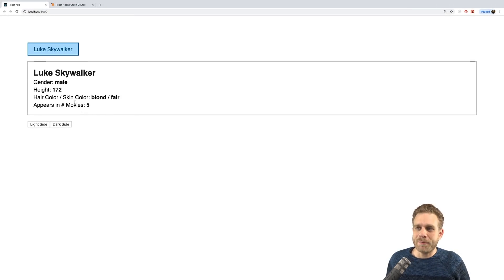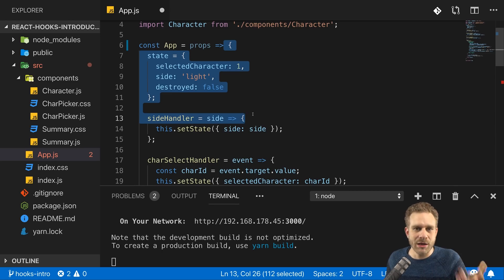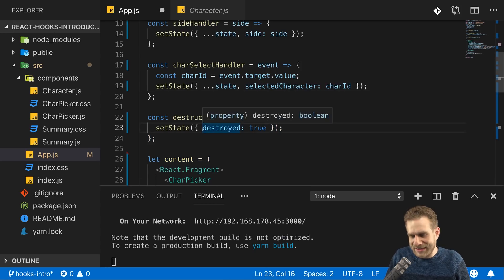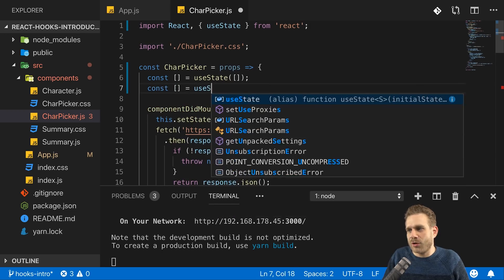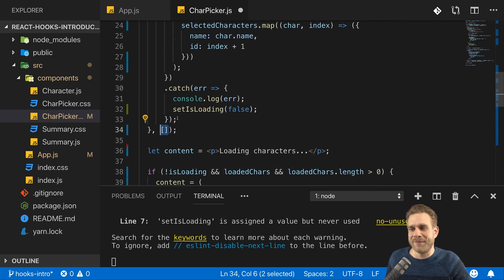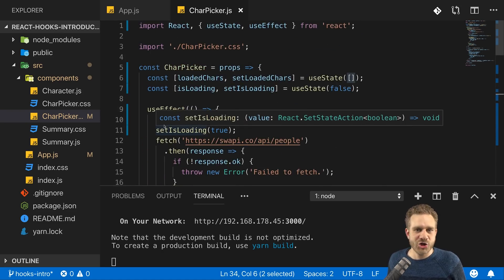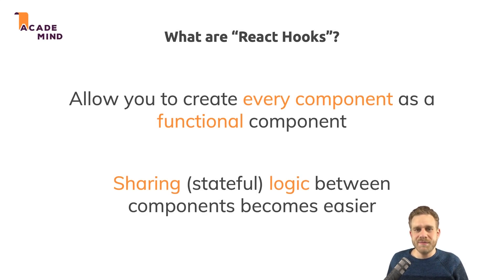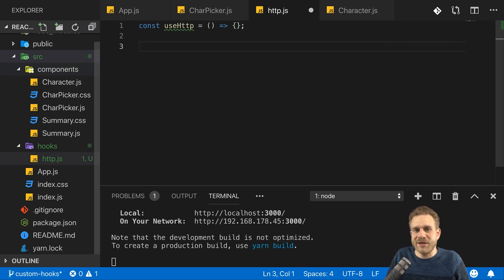React.js Hooks Crash Course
All you need to know to learn React Hooks - a feature that allows you to work with functional React components only.
We'll dive into useState(), useEffect() and custom hooks in great detail.

Take my full React course (fully updated to include React Hooks)